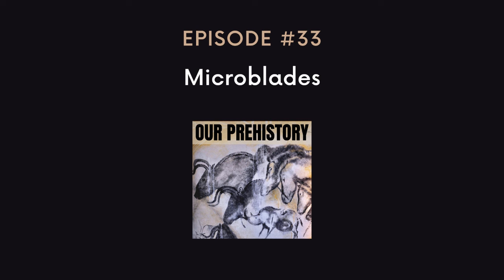33. Microblades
30,000 to 20,000 years ago ... A powerful new stone tool technology broke through longstanding cultural boundaries.

for more exclusive content.

Podcast by Benjy Longworth